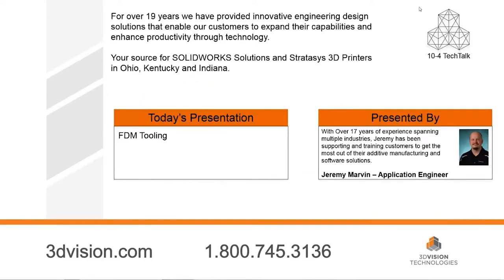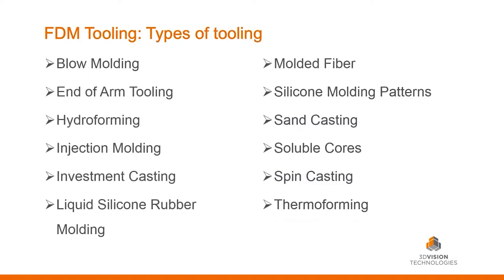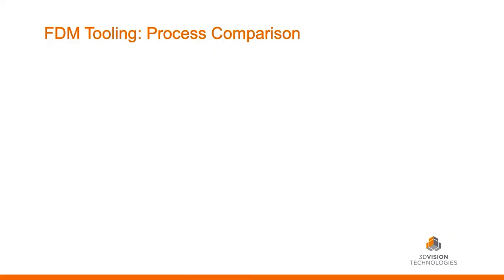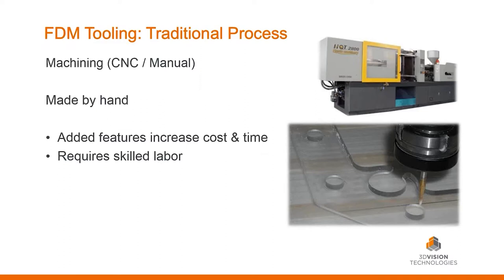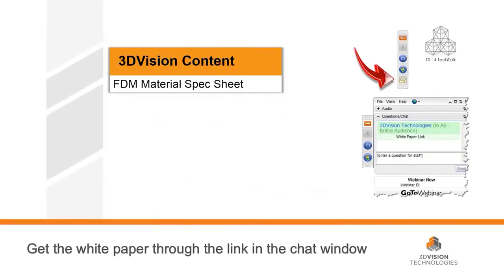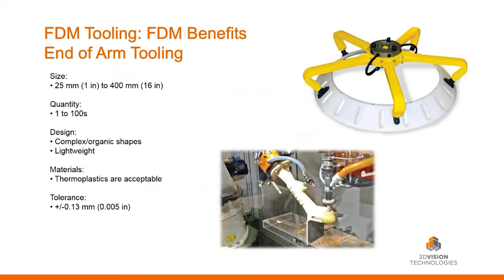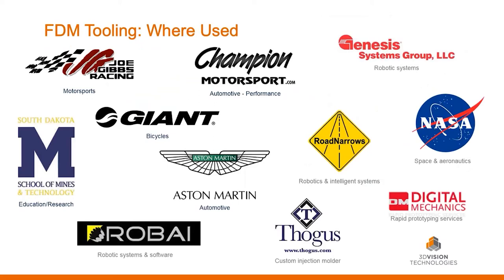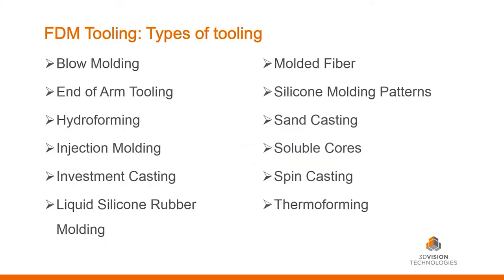10-4 TechTalk - Tooling with Stratasys 3D Printing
FDM Production Systems build manufacturing tooling in production-grade materials. With FDM Technology, you can produce tool masters and even production tooling in-house in hours or days. This means you can create parts from the same process and materials that you’ll use for the final product.

This presentation will show you how to bring new products to market even while you wait for the final tooling to arrive from the machine shop.